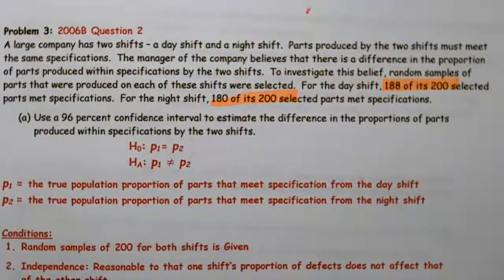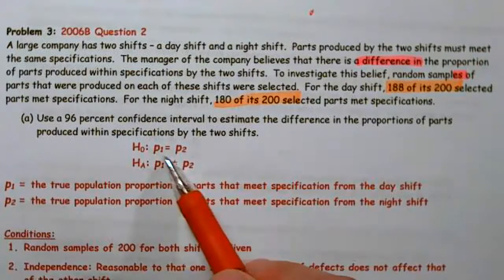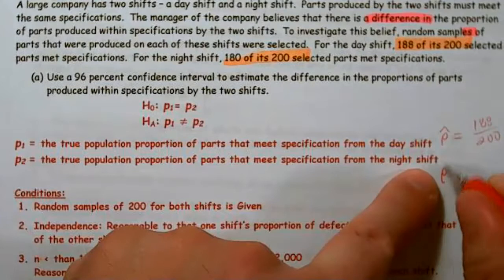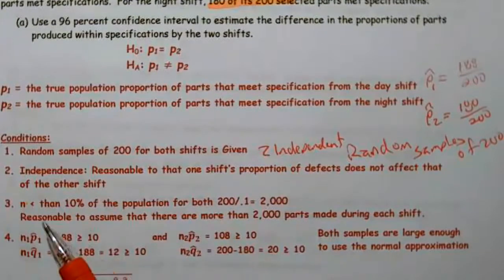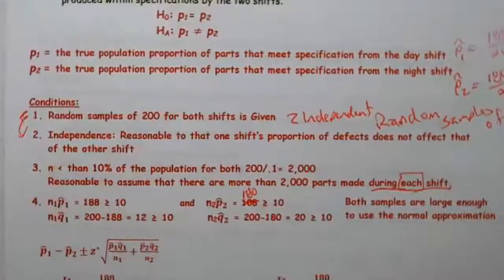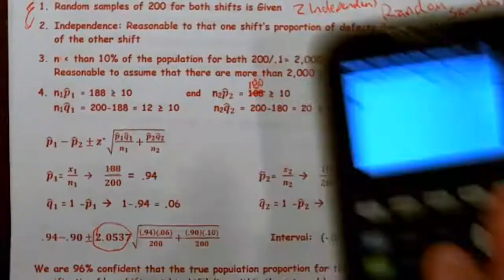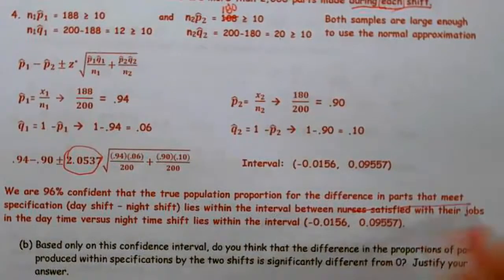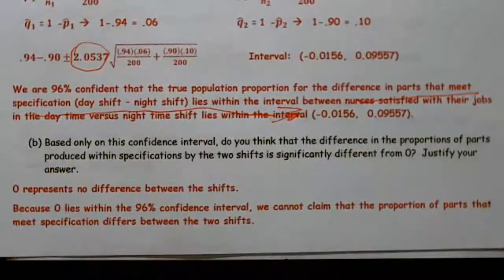May 2 Stats Saturday Problem 3 2006B Question 3